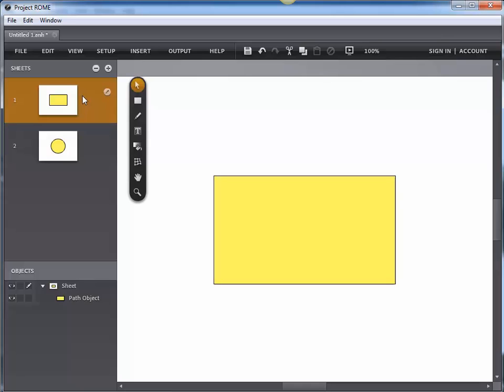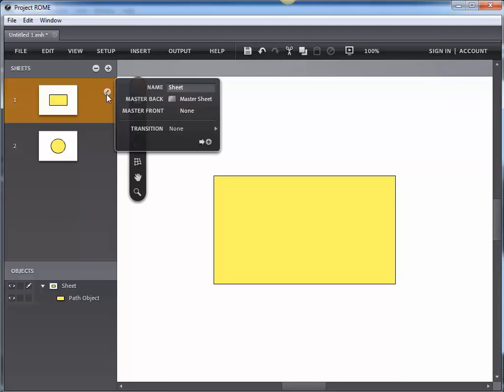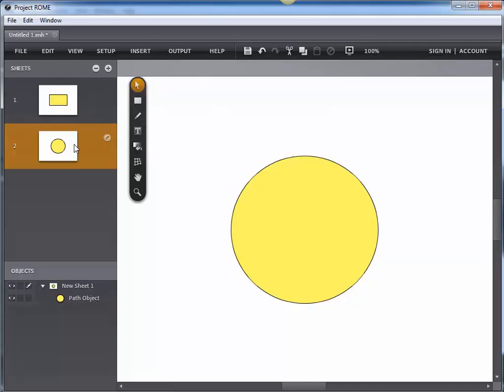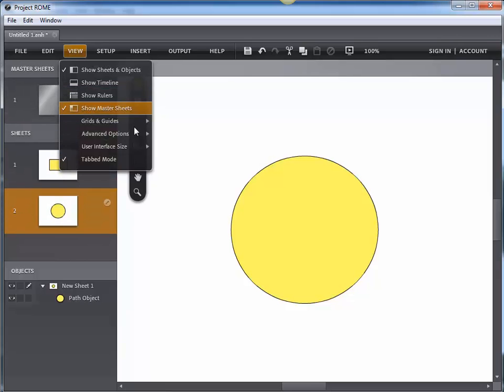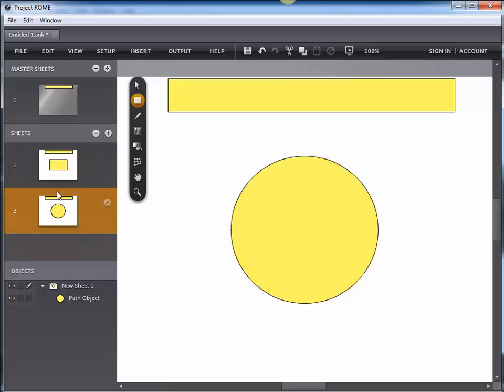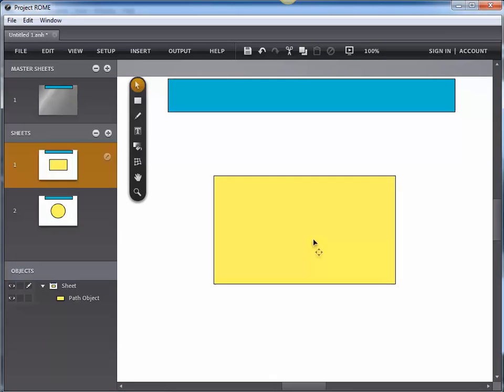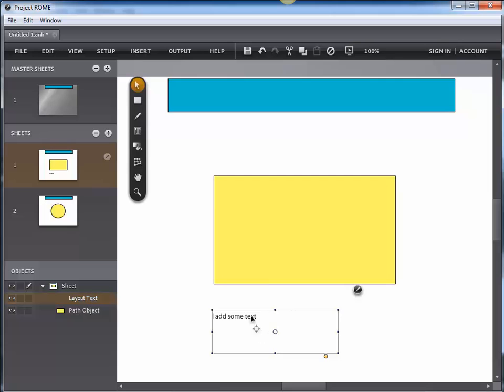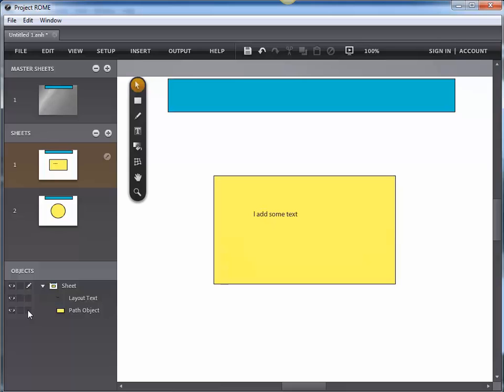Working with the Navigation Sidebar and Sheets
Sheets in Adobe Rome are like the different pages in a document. In this tutorial you'll see how sheets are used for multiple page documents as well as how to employ Master Sheets.